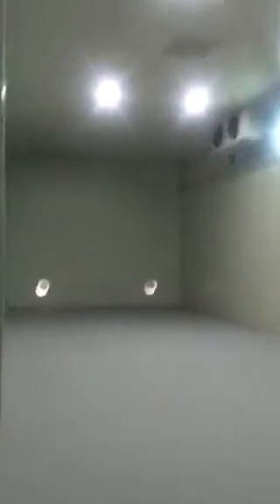King Oyster Farm